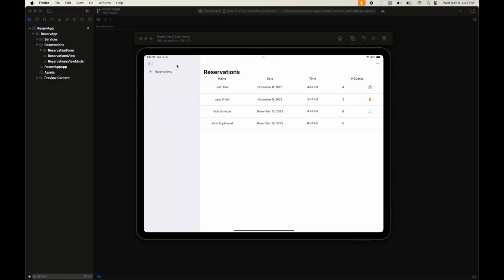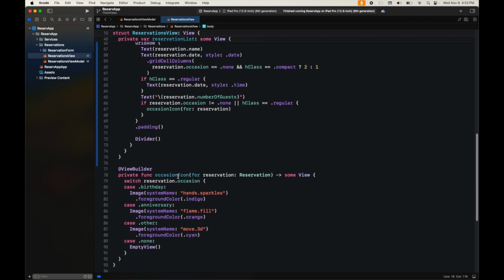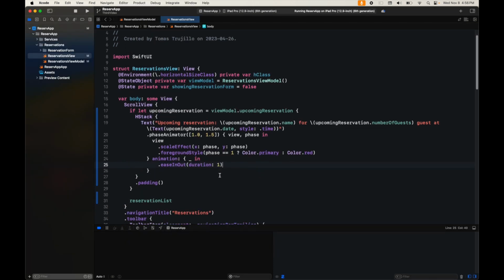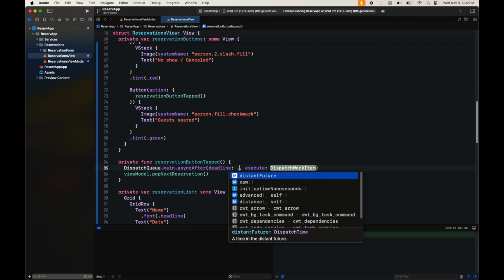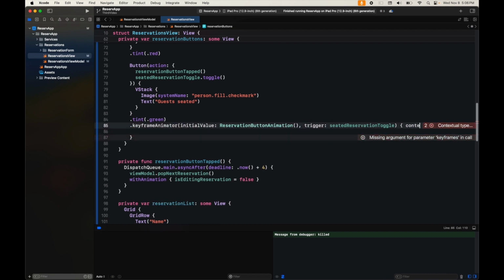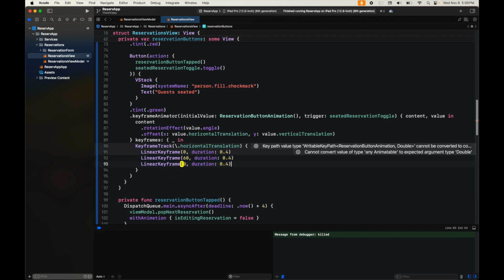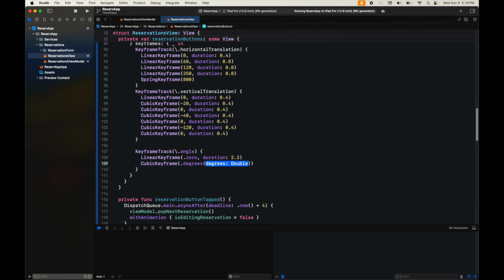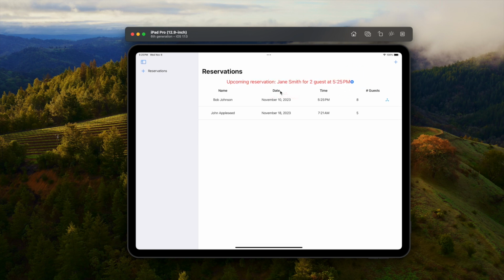Using PhaseAnimator and KeyFrameAnimation in SwiftUI - ReservApp Part 3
SwiftUI now offers different modifiers to perform advance animations. In this video we will use both of them!

Chapters:
0:00 Using PhaseAnimator and KeyFrameAnimation
0:45 ReservApp Overview and ViewModel preparation
2:30 Using PhaseAnimator Modifier
9:40 Adding KeyFrame Animations